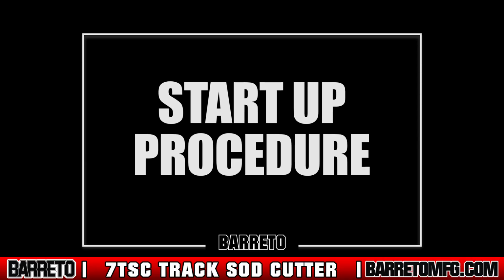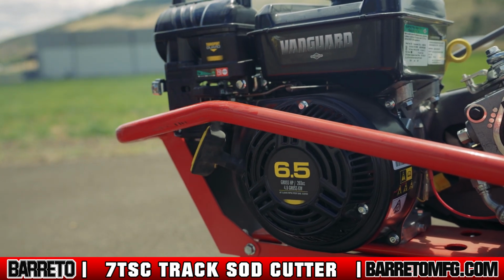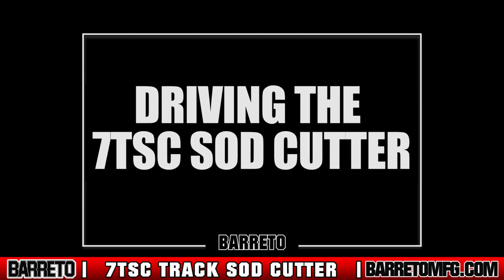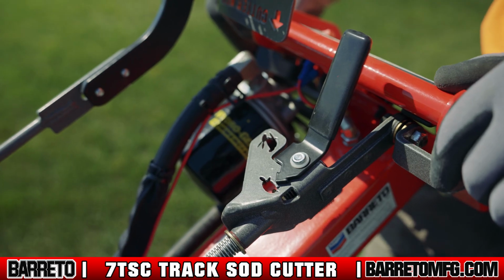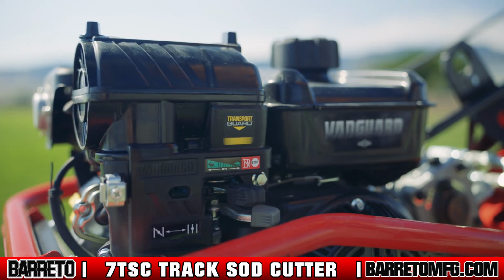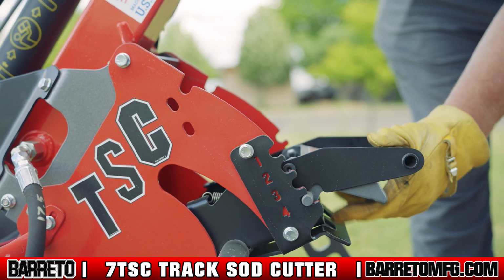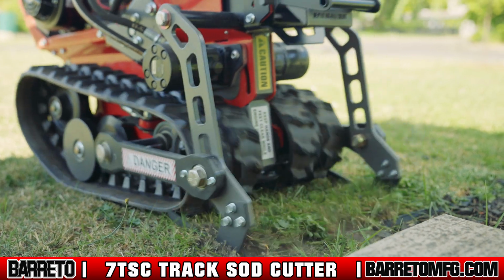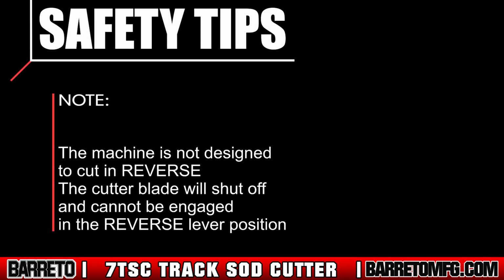7TSC Track Sod Cutter Quick Start Guide || Barreto Manufacturing, Inc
The Barreto 7TSC Sod Cutter is a highly efficient machine designed to deliver unparalleled performance and reliability in landscaping applications. Engineered for simplicity and durability, this versatile machine is suitable for operators of any skill level and excels on any jobsite. The tracks allow for precise control both while cutting and maneuvering to and from the job site. Designed with durability and longevity in mind, the independent track drive motors incorporate a valveless design, enabling the tracks to operate in-sync when cutting, while also allowing for effortless maneuverability.

The 7TSC offers an 18” cutting width and two forward speeds, delivered by a solid control rod linkage, eliminating any use of cables for increased reliability. Maintenance is made easy with an upper body that hinges open to provide effortless, unobstructed access to the simple internals of the machine.

Safety and convenience are paramount. With simplicity in mind, the 7TSC offers intuitive drive controls and an uncomplicated cut depth adjustment to ensure precise and consistent result, while also incorporating a cutter blade shut-off once reverse is initiated. The Barreto 7TSC Sod Cutter embodies robust engineering and user-centric design, making it a trusted choice for professionals seeking dependable, high-performance equipment.